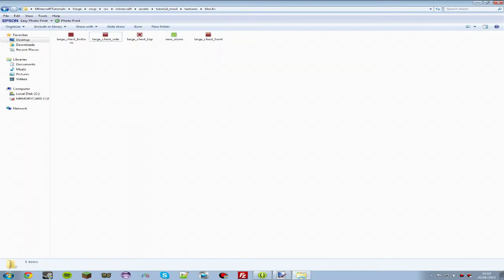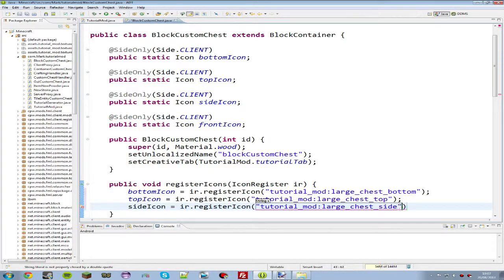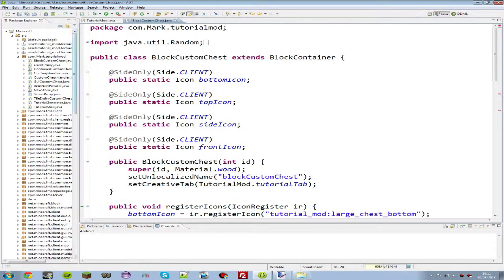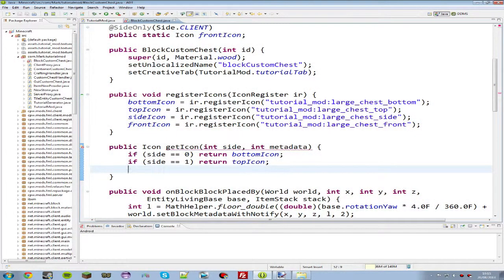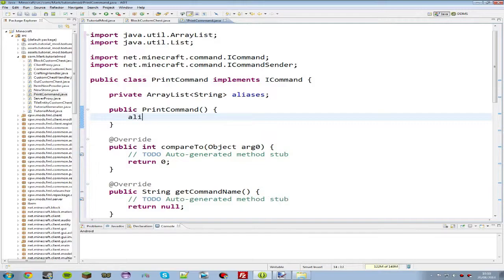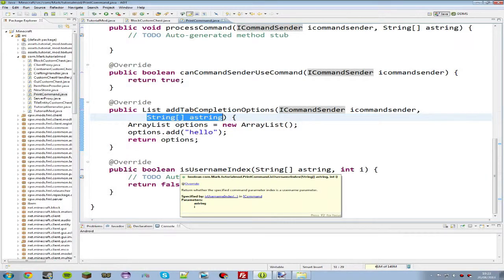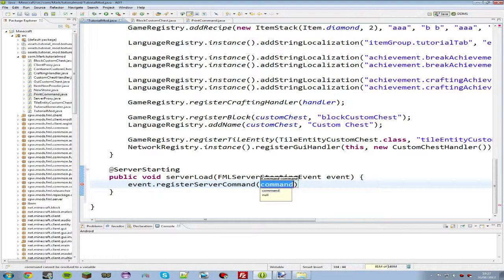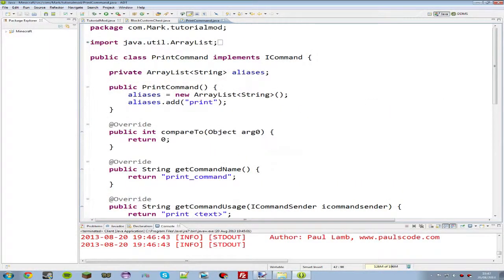Minecraft 1.6.2 Modding Tutorial - 8 (Multi Textures and Server Commands)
In this video I'll show you how to choose a different texture for each side of the block, show you how to make sure the front of your block always faces in your direction and how to make a simple server command/.